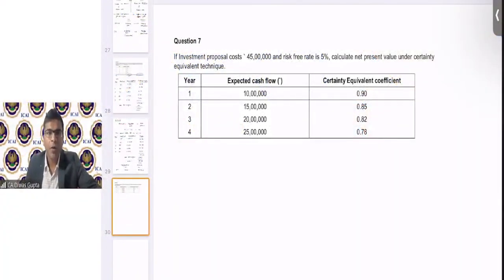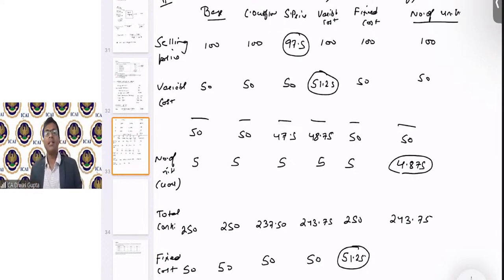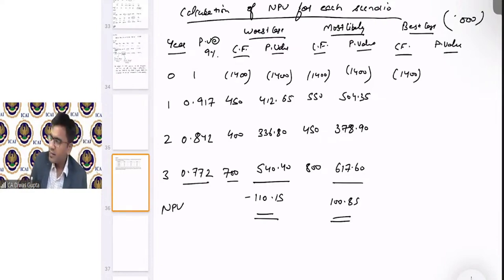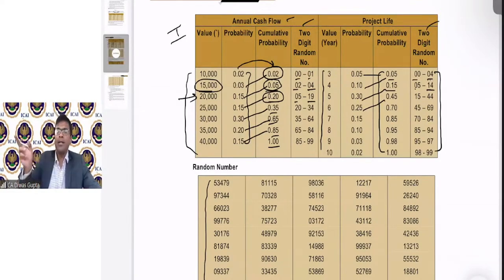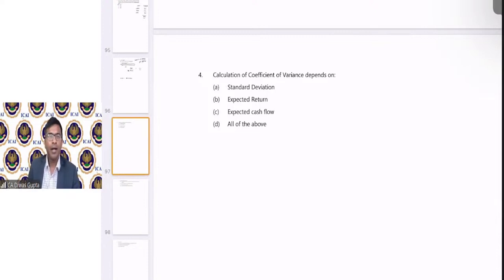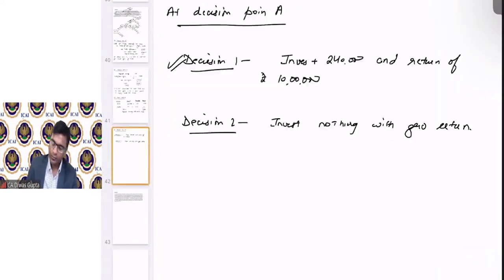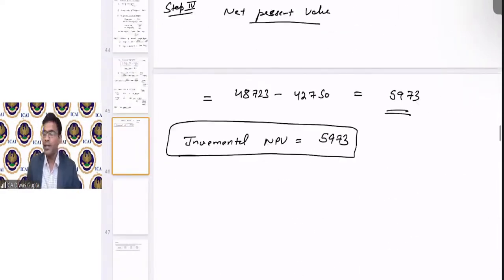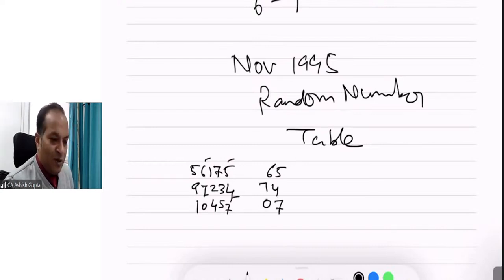Final Paper 2 AFM | Advanced Capital Budgeting Decisions | Part 2 | Atul Agarwal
Final Paper 2 AFM  | Advanced Capital Budgeting Decisions  | Part 2 | Atul Agarwal | BY CA AJAY AGARWAL AIR 1